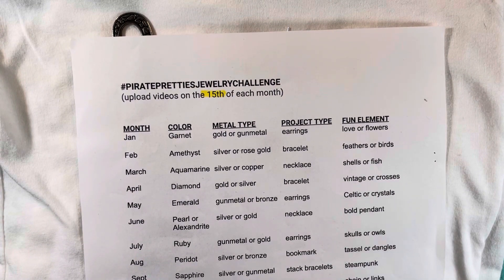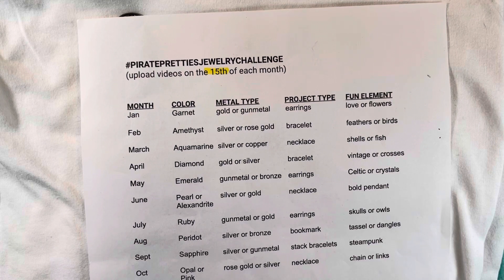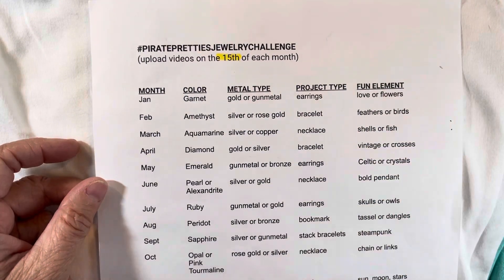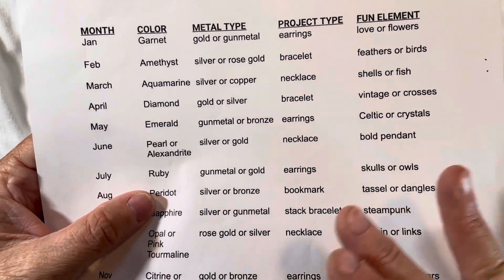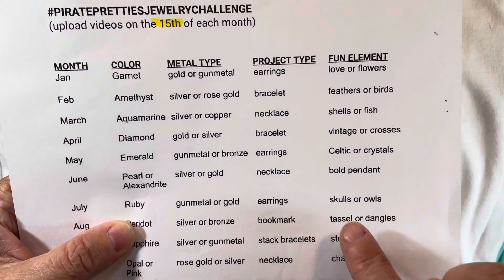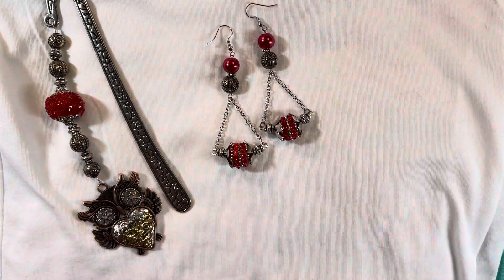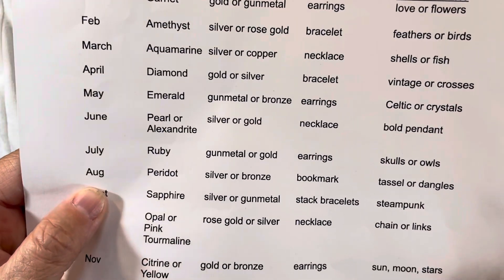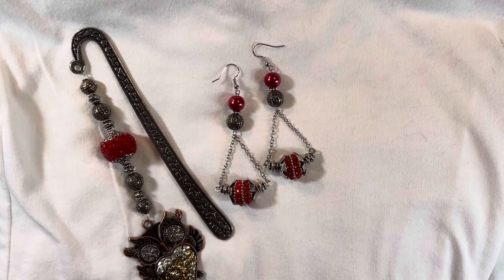pirateprettiesjewelrychallenge Ruby Earrings and Owl Bookmark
Hello everyone, thanks for stopping by ☺. Here is what I made for Pirate Pretties Monthly Birthstone jewelry challenge. The color this mohth was Ruby.

Here is the link to Pirate Pretties' channel in case you would be interested in joining in next month!